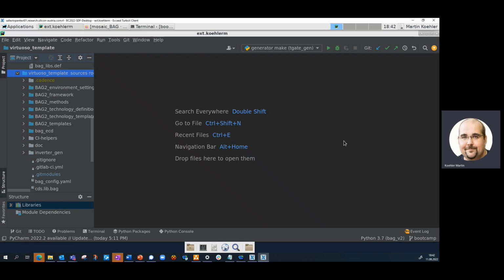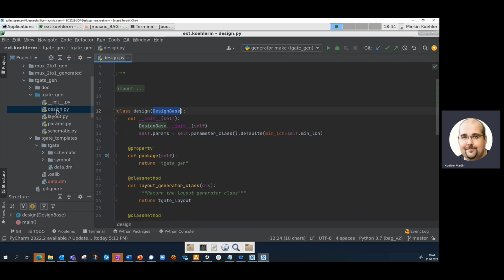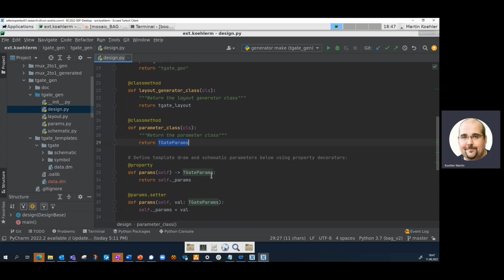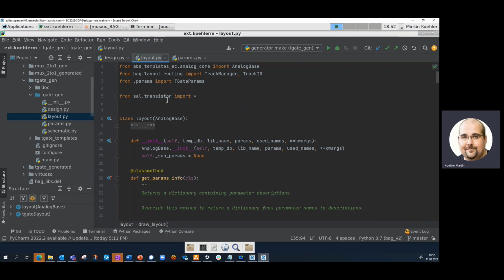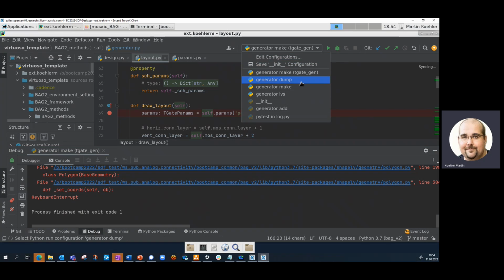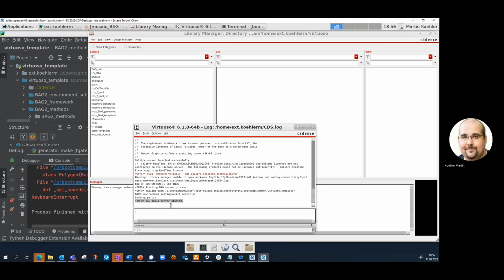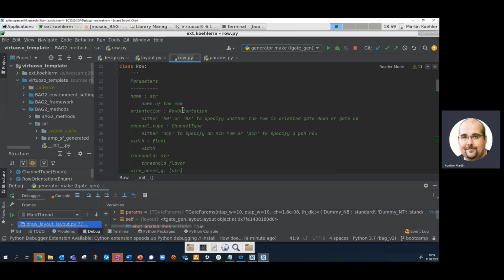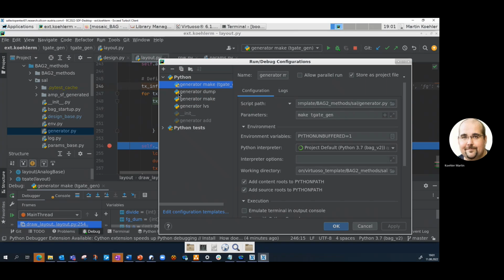BAG2 Part 3 - Debugging Generators with PyCharm | Martin Jan Köhler | MOSAIC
This video is a short tutorial about how to debug BAG2 generators in PyCharm.

BAG2 stands for Berkeley Analog Generator.

SDF stands for SAL Design Flow: enables the integration of  PDKs and commercial tools like Cadance Virtuoso.

MOSAIC stands for Modular Open Source Analog IC Design: we aim to create a structured and modular development environment for analog generators.